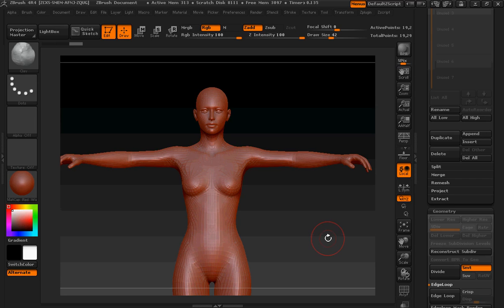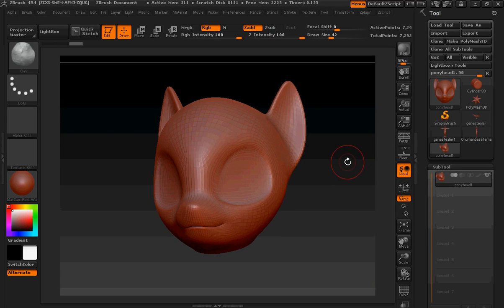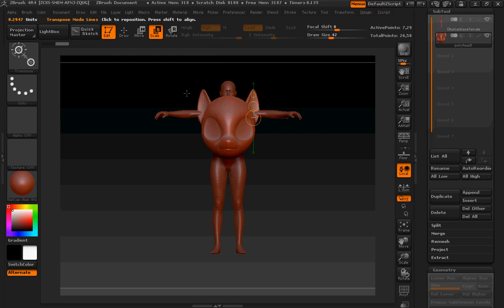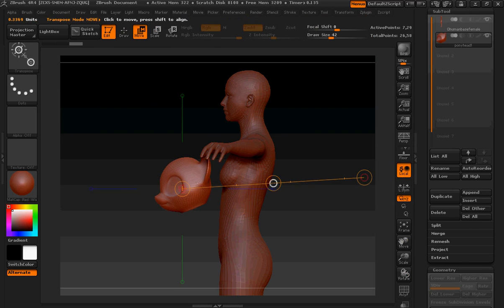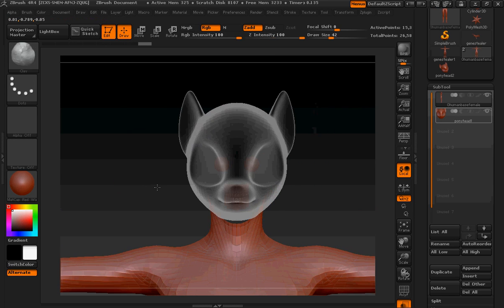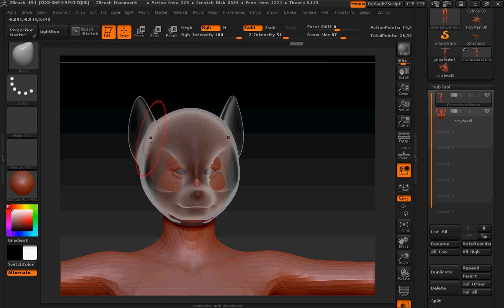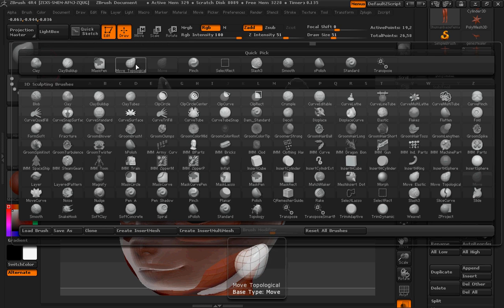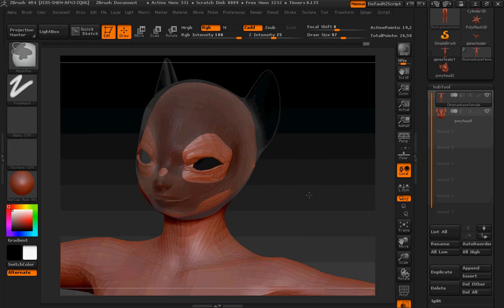ponyhead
link for the model i used as reference